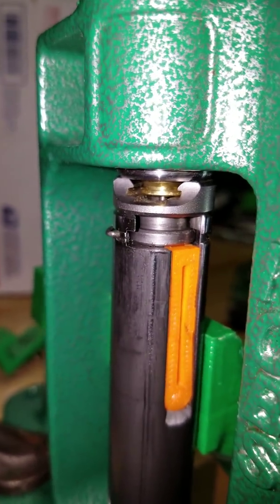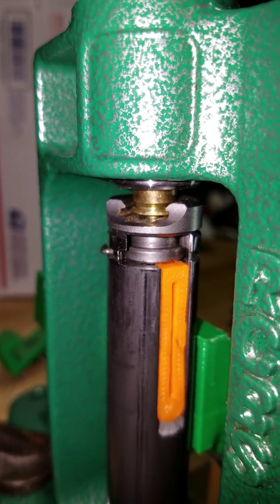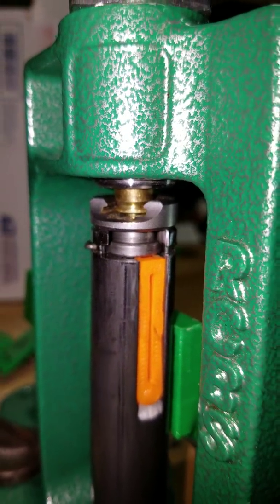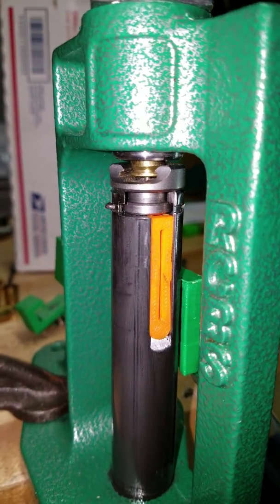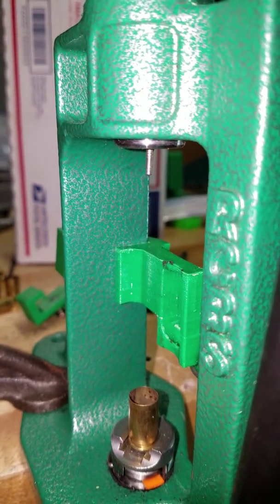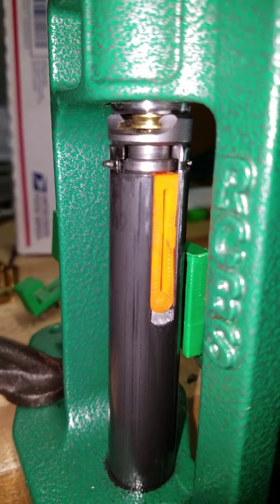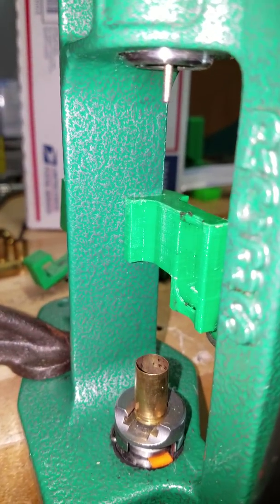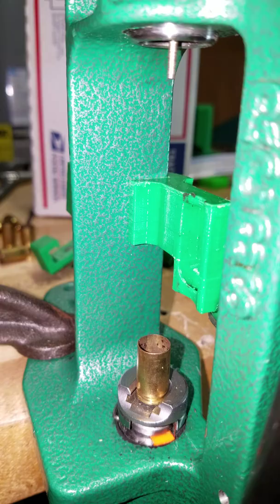Primer stuck on pin example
This is a root cause which can cause the timing of the primer drop to miss the primer catcher.